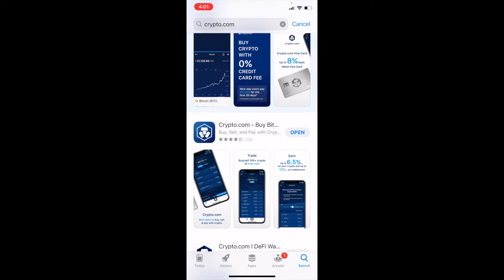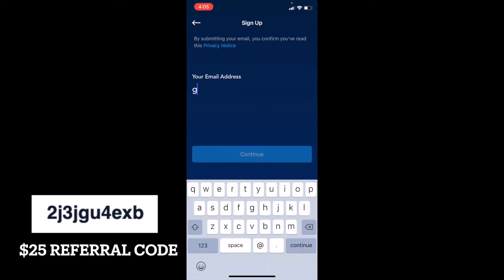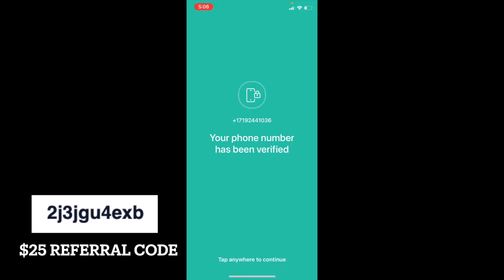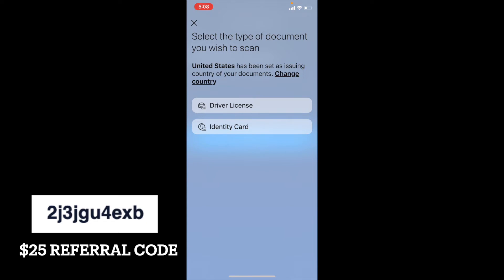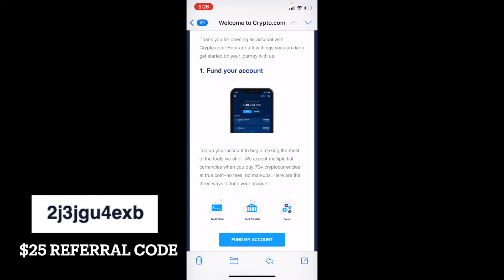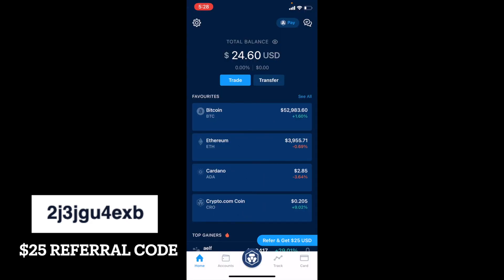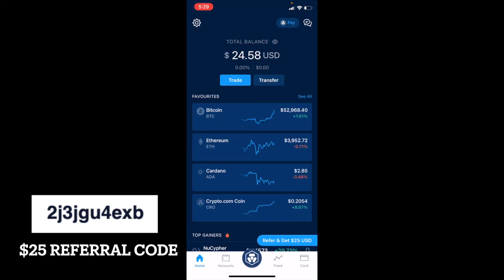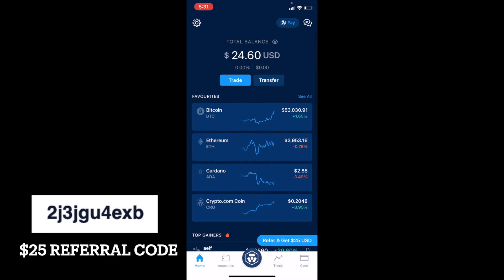How to Sign up for Crypto.com and Get $25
In this video, we show you how to download the Crypto.com App and set up your crypto.com account. We will also do a quick walkthrough of the App.